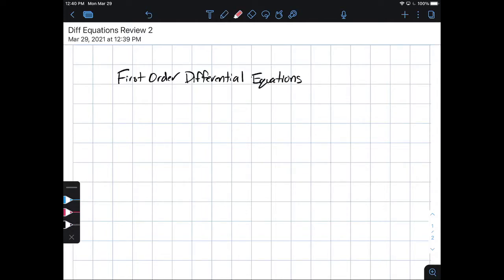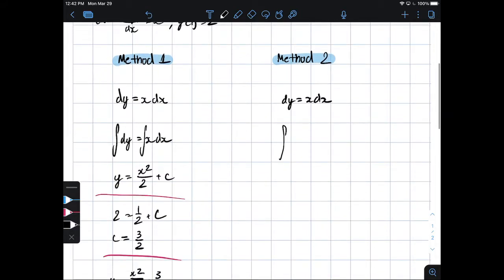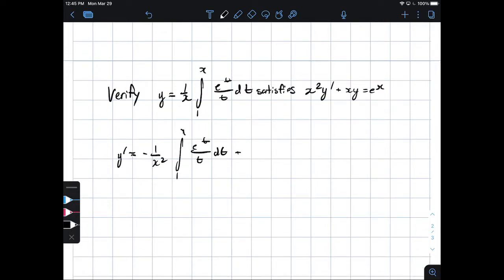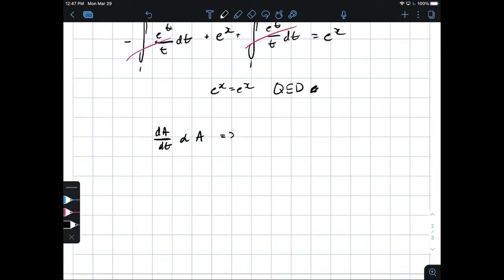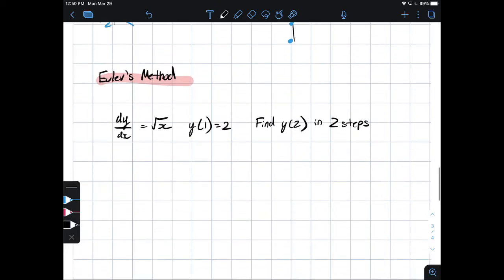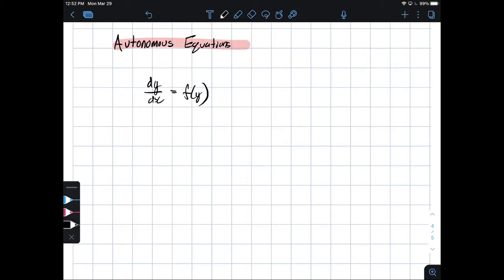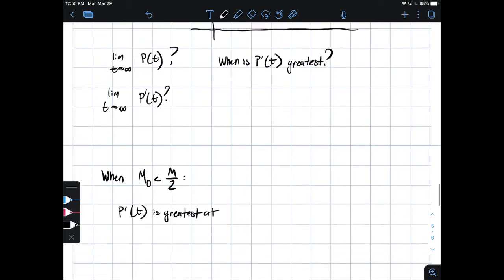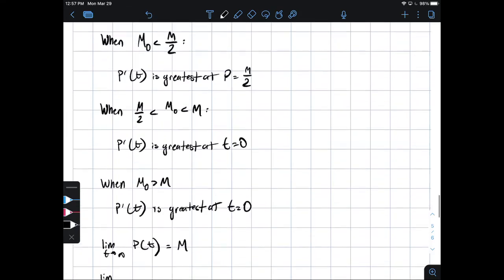differential equations review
i talk very fast so watch out. not the best video but i had time constraints. hope it helps a bit